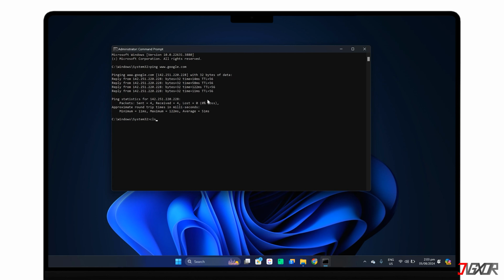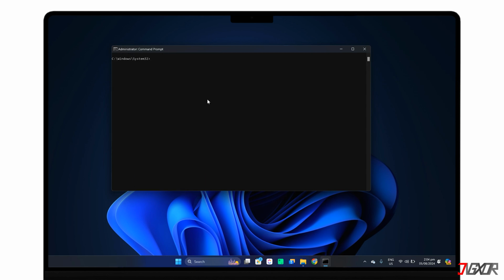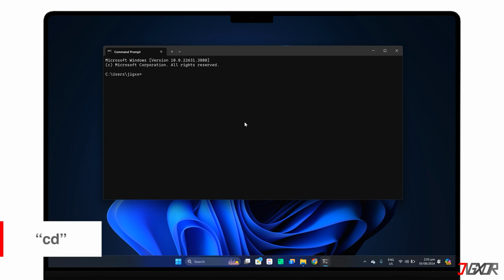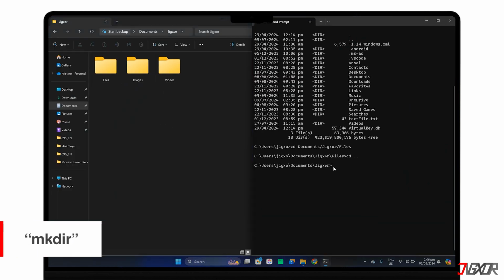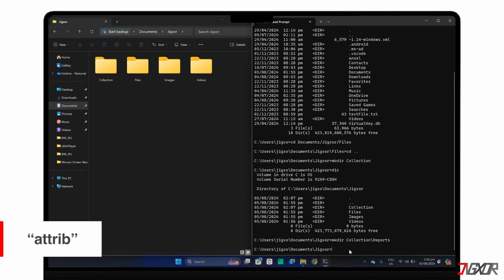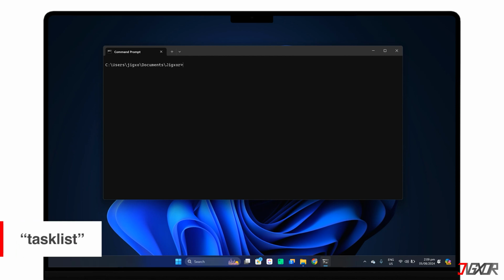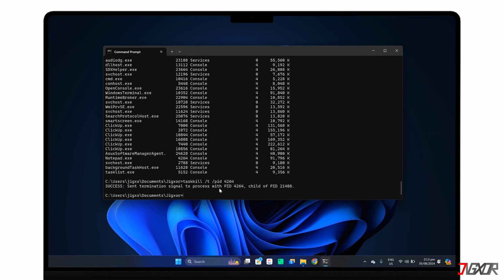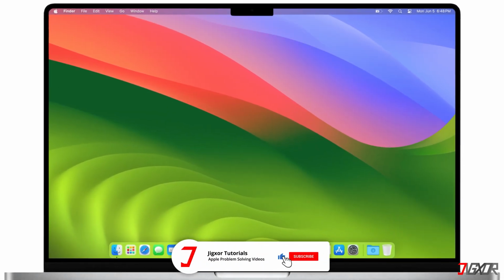9 Best Windows CMD Commands You Need To Know!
Hey what’s up Jigxor here! Command Prompt or CMD is a versatile text-based interface that allows users to execute commands for various system tasks from troubleshooting to network management. In this video I will highlight essential CMD commands to help you efficiently manage your Windows PC. Let’s go! Yours Jigxor

Timestamps:
00:00 | “ping”
01:03 | “ipconfig”
01:50 | “dir”
02:11 | “cd”
02:45 | “mkdir”
03:20 | “attrib”
04:00 | “tasklist”
04:17 | “taskkill”
04:42 | “shutdown”

Video: 1020